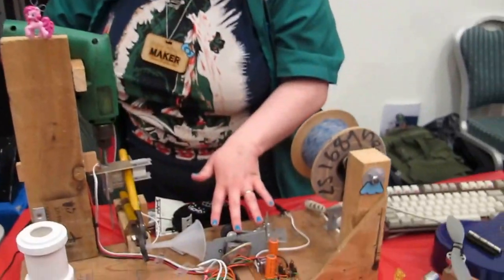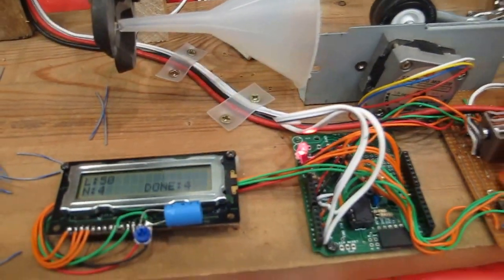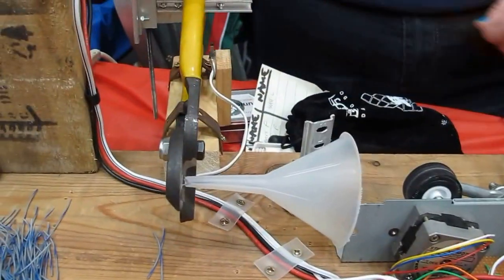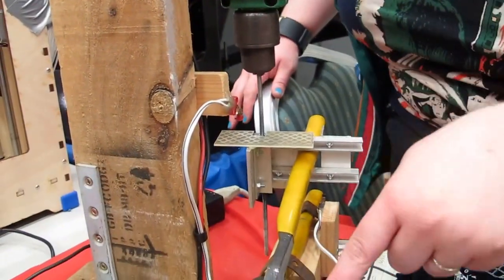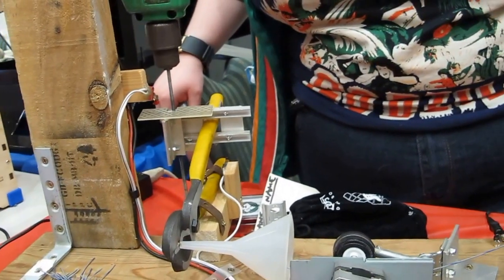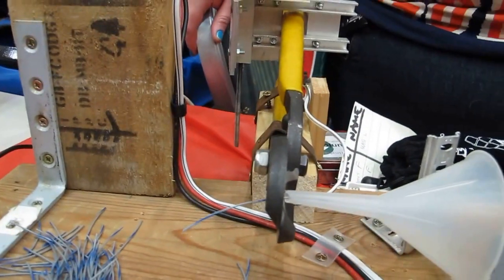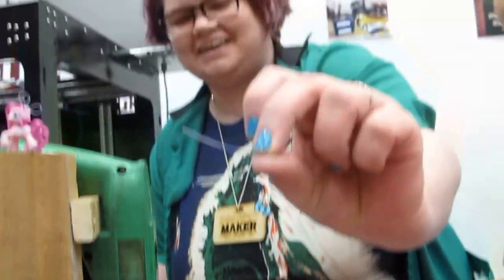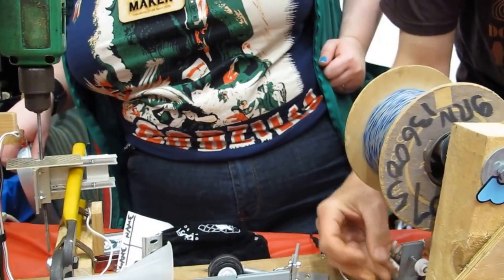Nottingham Hackspace: automated wire cutter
Matt Little's DIY, low cost and environmentally sound invention for cutting up any number of wires of a specified length without the hassle. Did it save him more time than it took to build it? Who knows, and who cares because it's original and cool!